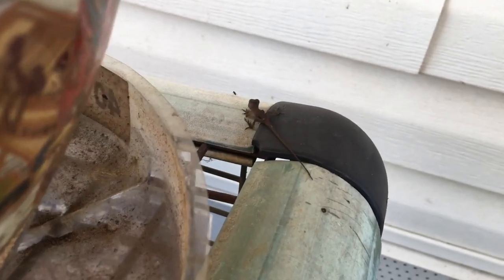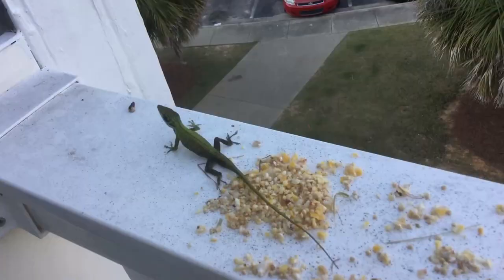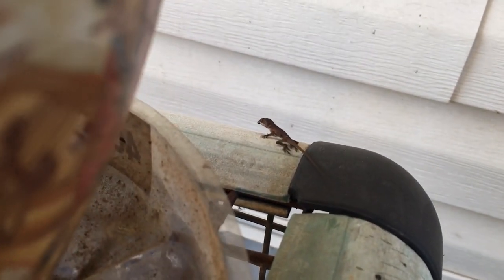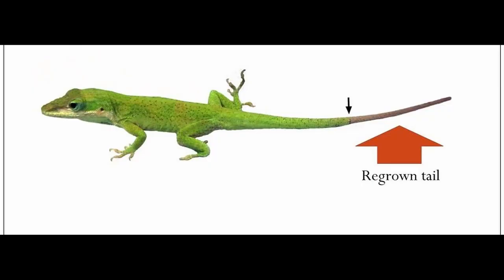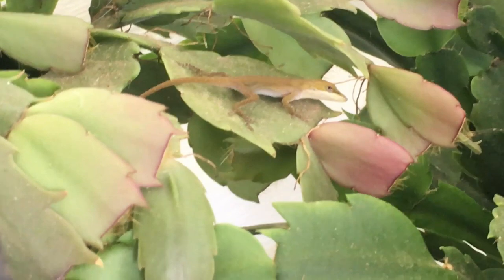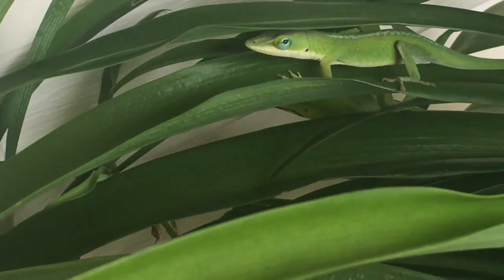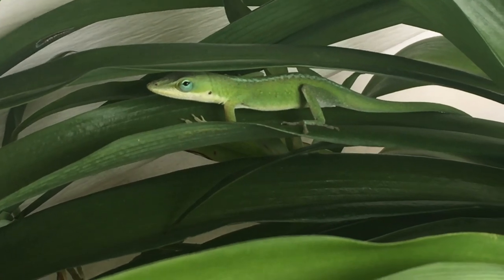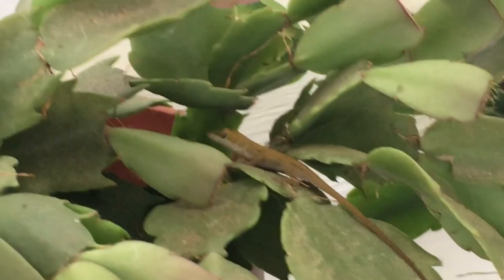Green Anole Lizard Hunting a Fly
The Green Anole lizard, a member of the Iguana sub-order, is a tenacious insect predator. This diurnal, arboreal species can often be seen fanning its dewlap (throat-fan) to ward off competitors or attract mates. They are highly efficient insect killers, but the baby green anole hunting a fly is also adorable.

Additional Species Information:

Geographic Range
Anolis carolinensis (green anoles) is native to neotropical and nearctic regions. Anolis carolinensis occurs throughout much of the southeastern United States, extending north through parts of North Carolina, west to Texas, and south through Florida. While Florida was once the central portion of its United States distribution, today most Florida populations have been replaced by introduced anole species, such as Anolis sagrei.

In other parts of its geographic range, A. carolinensis is considered an introduced species. It has become abundant in Hawaii since it was discovered in 1950. It also has been introduced and has flourished in the Ogasawara Islands of Japan, and in Cuba, the Bahamas, and Guam. In Guam, however, densities have been impacted drastically by predators, such as introduced brown tree snakes

Habitat
Anolis carolinensis is a primarily arboreal lizard. Within natural habitats, A. carolinensis is found most often on shaded tree branches. Its positioning within a tree is known as its perch height and is dependent on the proximity of both predators and prey. Limited research has been done on their preferred types or species of trees. Anolis carolinensis appears mostly to inhabit trees and shrubs within their territory and where prey is readily available. They also are frequently observed in tall grasses.

Anolis carolinensis also is one of the most common lizards in urban and suburban areas. It is frequently found near dwellings, particularly on fence posts and the sides of buildings.

Physical Description
Anolis carolinensis varies in length from 4 to 8 cm. Females typically are smaller in all body size measures, at birth ranging from about 23 to 25 mm long. Both males and females have long tails that account for more than half of their total body lengths. Adult anoles weigh between 2 and 6 g.

Scale colors in green anoles vary. In most cases, these lizards range from shades of brown to green or gray. At times their coloring represents combinations of these colors. Color variation results from layers of pigmented cells called chromatophores. Three types of pigment cells are present: xanthophores, cyanophores, and melanophores, each responsible for different color variations. Green anoles are capable of changing scale color in response to their external environment. Many factors affect color change and variation; most often it is dependent upon temperature and excitation, such as increased activity or competition. Darker brown and black colors, produced by melanophores, typically signal cold or stressed conditions.

Physical differences also are common between males and females. Females often have a line that runs along their dorsal surface, from their neck down to their back, ending before their tail begins. Most males have dewlaps that extend from the ventral side (underneath) of their neck. Dewlaps are rarely seen in females. The dewlap is commonly pinkish in color and thought to be used by males to increase visibility as they court females. Displaying the dewlap may also represent a competitive status between males; in these cases, dewlap displays are usually related to territory boundary disputes. Subspecies Anolis carolinensis seminolus, abundant in southwest Florida, is physically very similar to A. carolinensis carolinensis, but its dewlap is often white or gray.

Other Physical Features - heterothermic
Sexual Dimorphism - male larger, sexes colored or patterned differently, ornamentation

Notes: The anole's ability to change color has given it the nickname chameleon; however, this species' color changing abilities are not nearly as sophisticated as the true chameleons which inhabit the old world. Although the green anole is the only anole species native to the U.S., several other species have been introduced in Florida and are expanding their ranges northward. It is uncertain how the green anole will fare when forced to compete with these similar species.